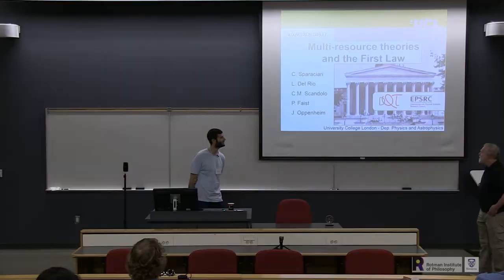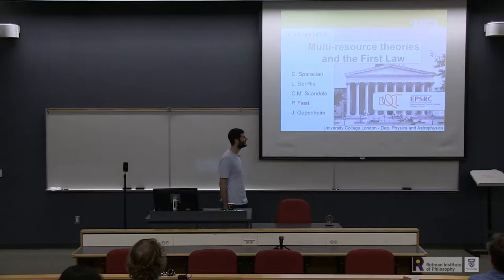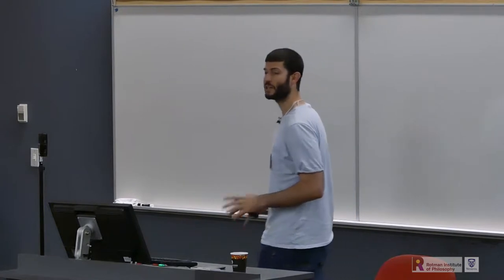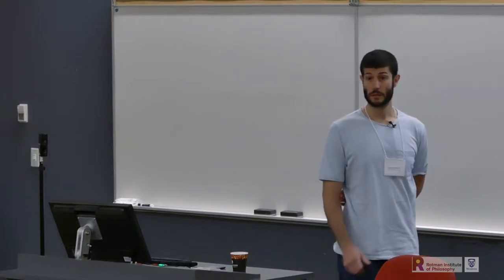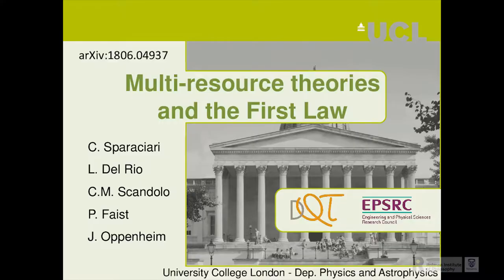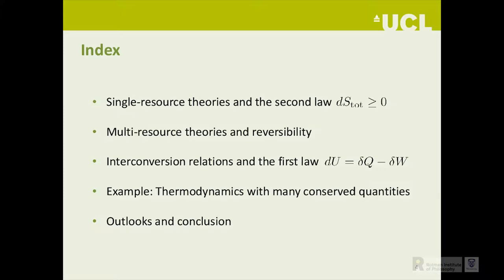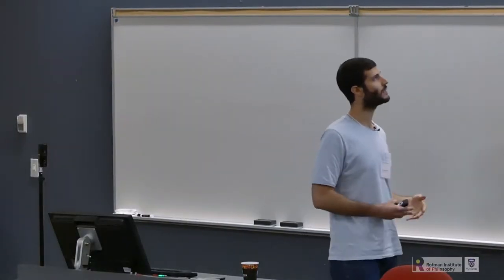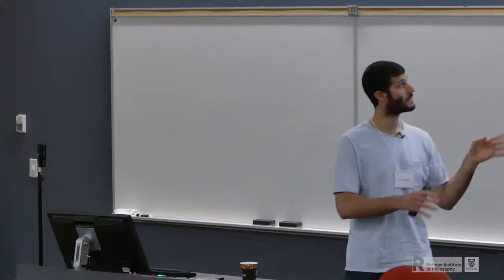Carlo Sparaciari: Multi-resource theories and the first law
We derive conditions for the interconversion of resources, that is, for the existence of a `first law of thermodynamics’ within arbitrary quantum resource theories. Resource theories are versatile tools that characterise several aspects of quantum physics, from entanglement to thermodynamics. Usually one identifies a single quantity as the resource associated with the theory:  in studying non-locality the resource is entanglement, while for thermodynamics it can be work. In reality, we often need more than a single resource in order to perform a given task: for instance, the power of quantum computation relies on both purity (of the input qubits), and coherence (created by the gates).

Here we introduce a general framework to describe tasks requiring multiple resources in quantum settings. We study reversibility conditions for multi-resource theories, and find that the relative entropy distances from the invariant sets of the theory plays a fundamental role in the quantification of the resources. Finally, we analyse the interconversion of resources, introducing a first law for general multi-resource theories – a single relation which links the change in the properties of the system during a state transformation and the weighted sum of the resources exchanged. We apply these results to thermodynamics with multiple conserved charges, and to the theory of local control under energetic restrictions.

Annual UWO Philosophy of Physics Conference
Thermodynamics as a Resource Theory: Foundational and Philosophical Implications
Carlo Sparaciari,  University College, London